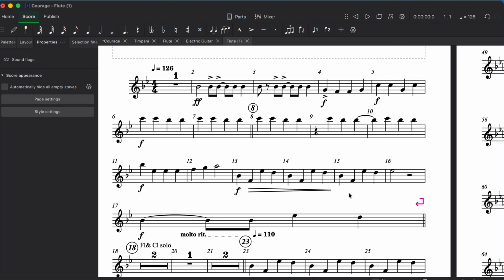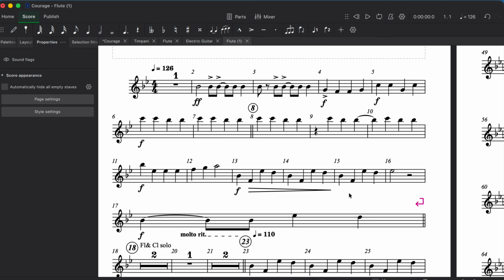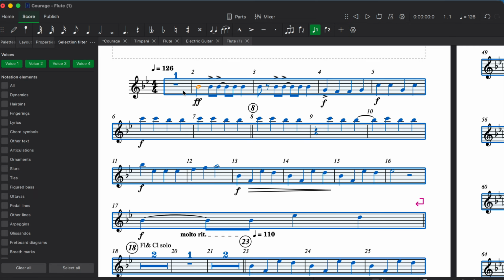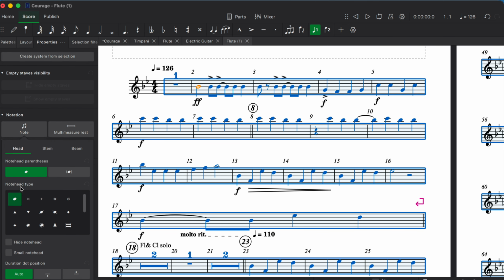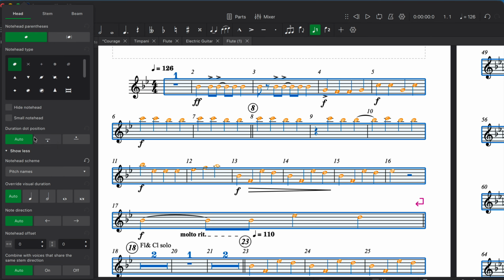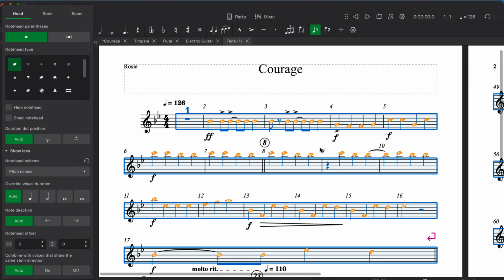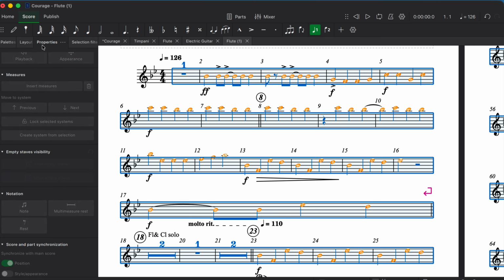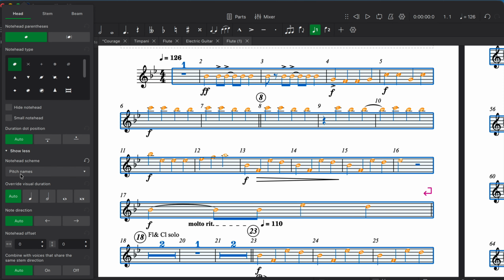MuseScore 4: Add Note Names FAST (Just One Part!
Want to add note names in MuseScore 4 quickly—without affecting the entire score?
In this tutorial, I’ll show you a fast and easy way to add pitch names to just one part (staff) in MuseScore 4.

This is perfect for:

Beginner piano students
Music teachers creating easier sheet music
Anyone who wants to make reading notes faster and clearer

After 30+ years of teaching, I’ve found this to be one of the simplest ways to help students connect note reading with actual pitch names—without cluttering the full score.

🎯 What You’ll Learn:
How to add note names in MuseScore 4
How to apply it to only one part/staff
How to keep your score clean and readable
A faster workflow for teaching and learning